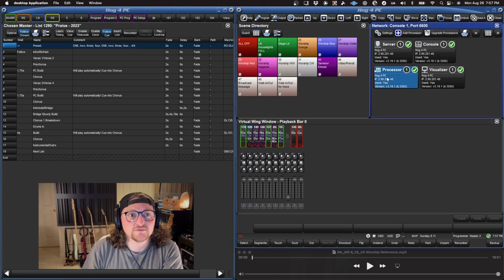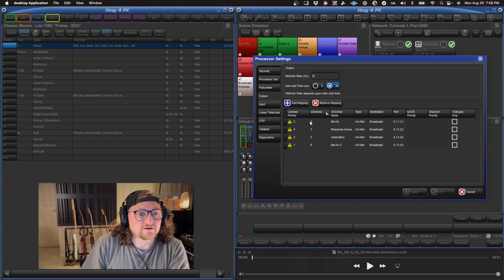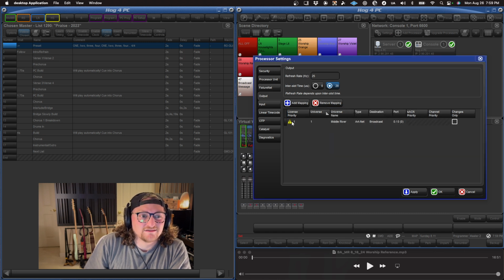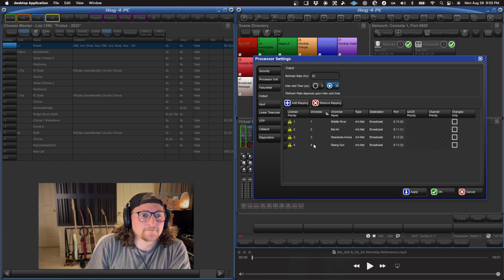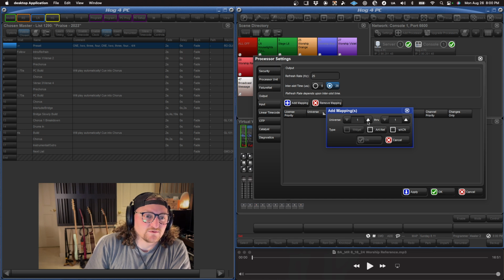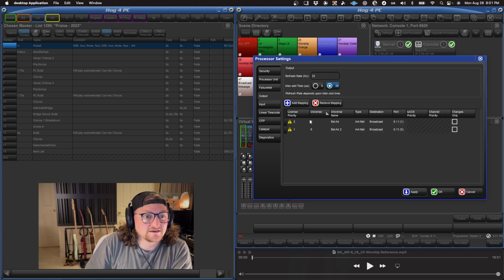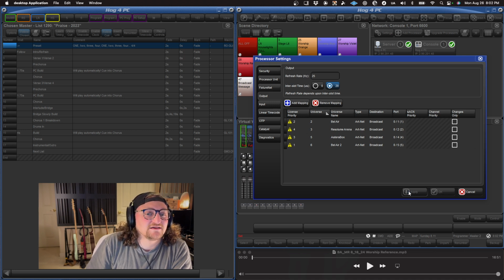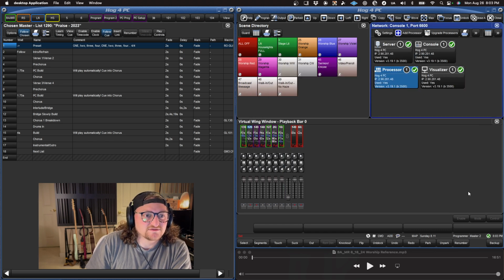Configuring Output Mapping | HOG4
How to configure the DMX outputs of your HOG file for your Freedom Church location.